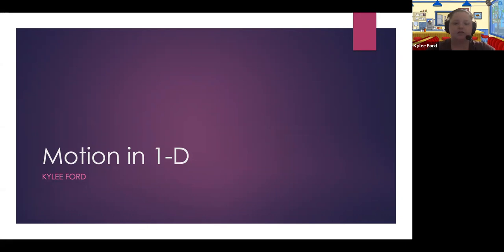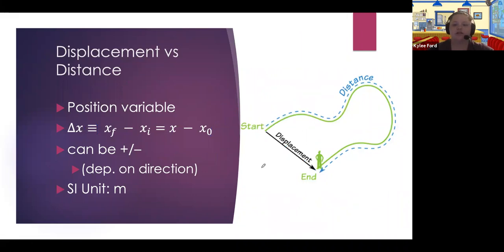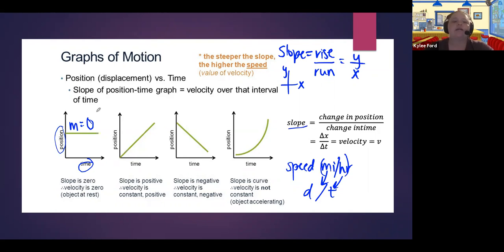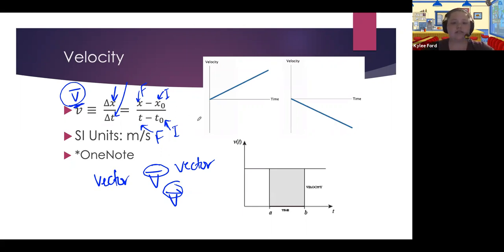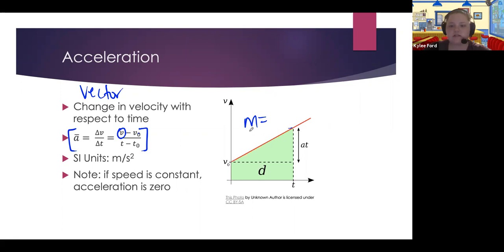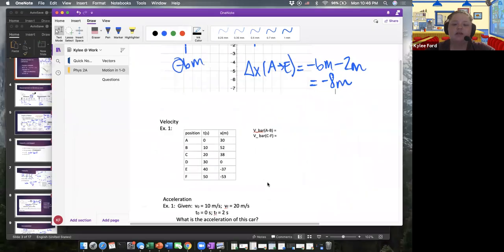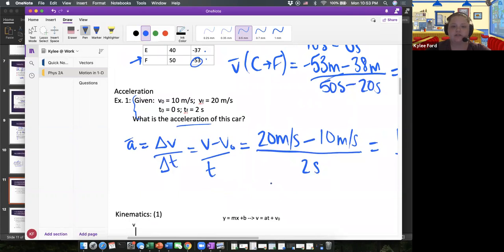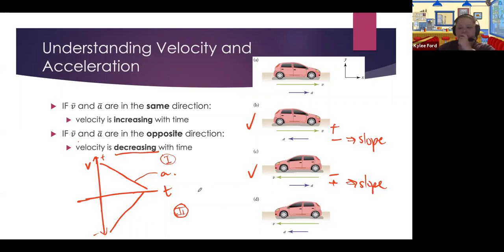Kinematics in 1-D Part 1